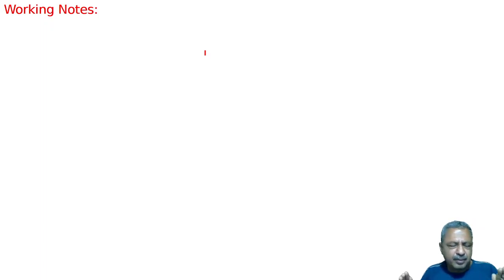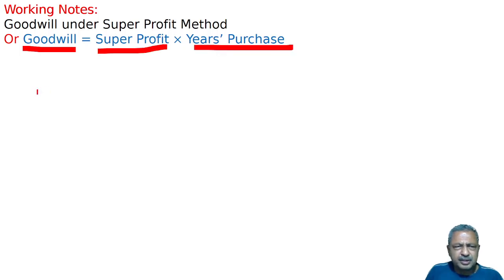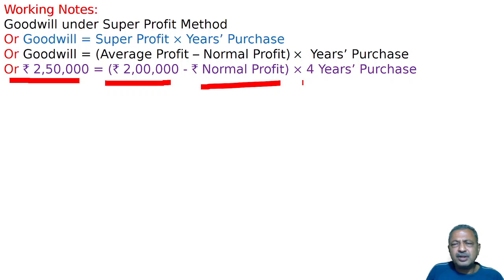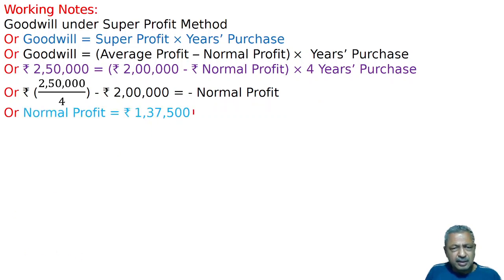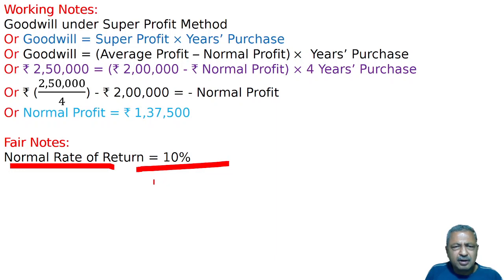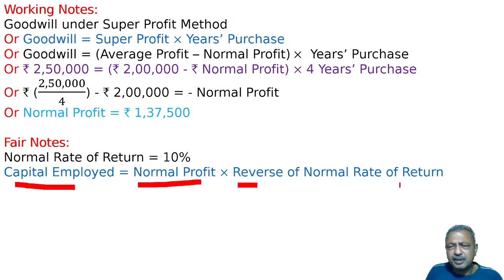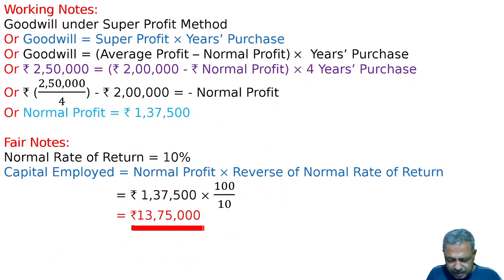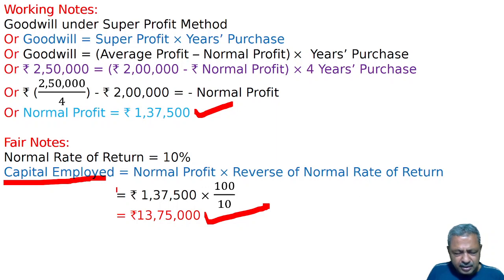Partnership Firms I Goodwill Q19 | Class 12 Accountancy | Ray Academy